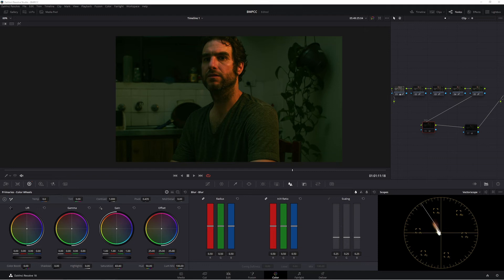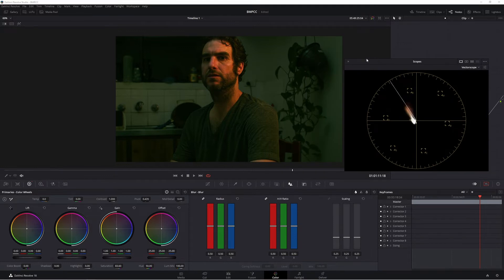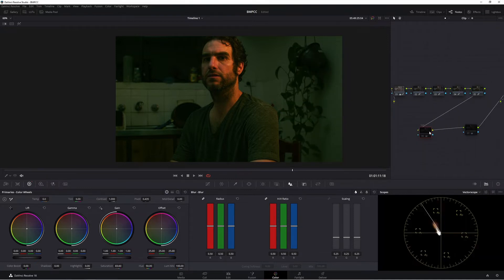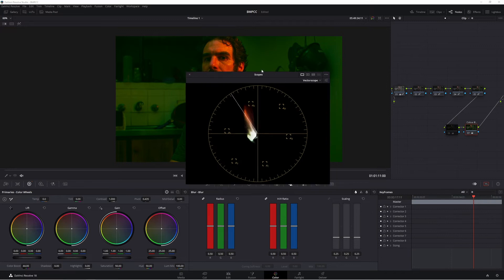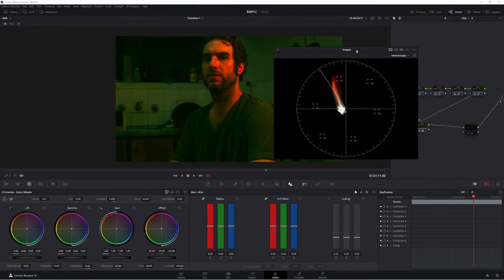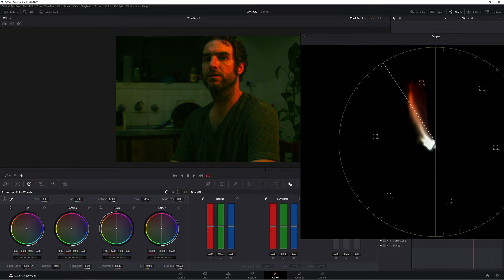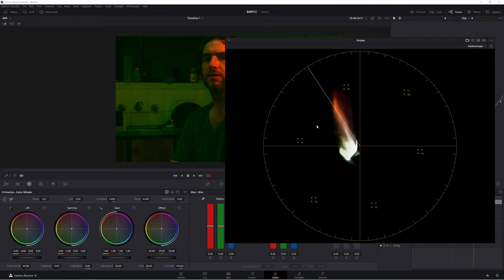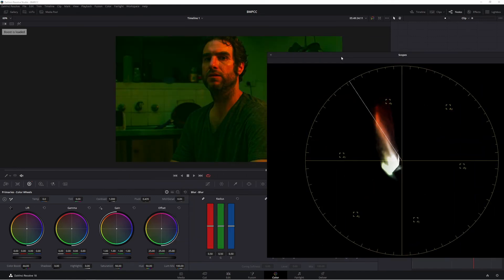How colour boost works in Davinci Resolve 18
How does colour boost work in Davinci Resolve 18
Is Colour boost worth using or is it better to use saturation.